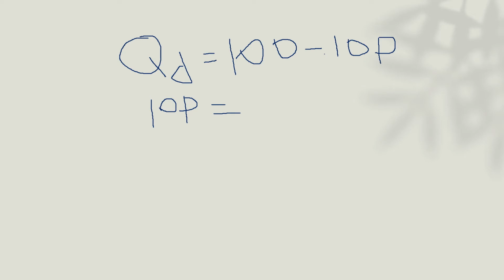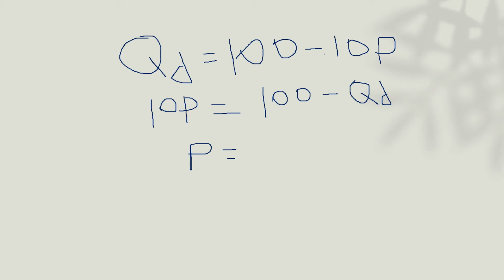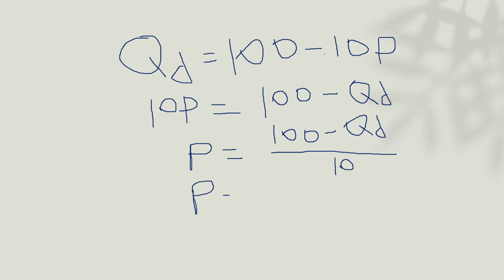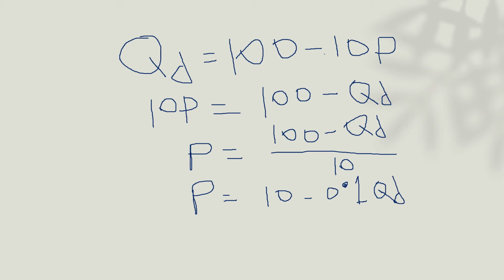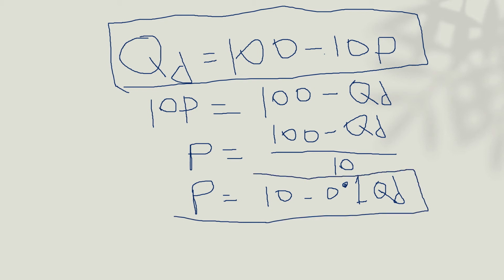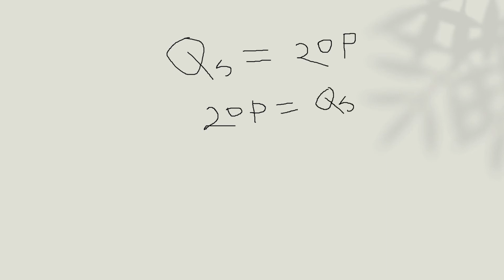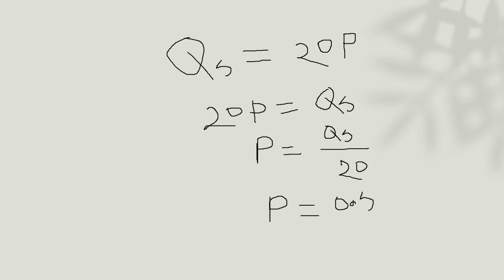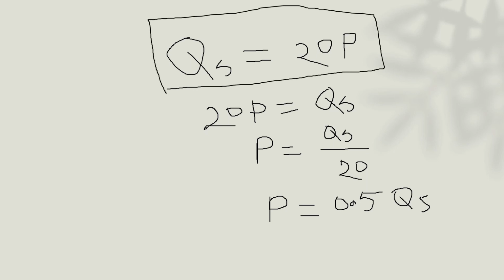How to transform demand equation and supply equation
All students of principles of economics will agree that sometimes they all need to transform a demand equation and a supply equation from Q=f(P) format to P=f(Q) format. This realization prompted me to make to upload this brief video.